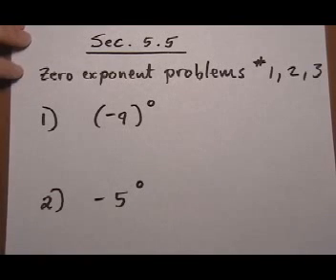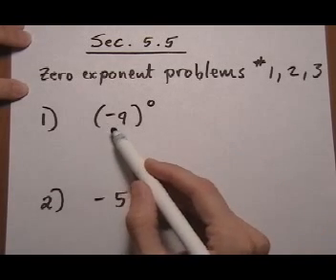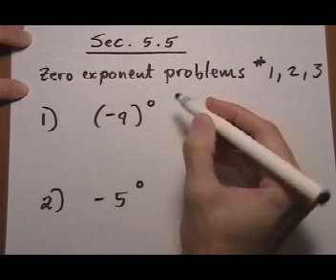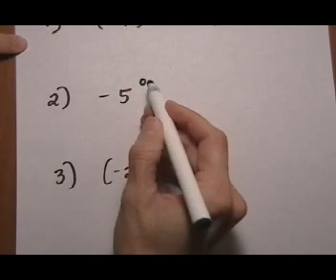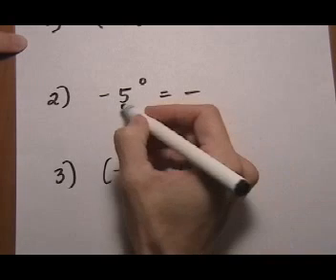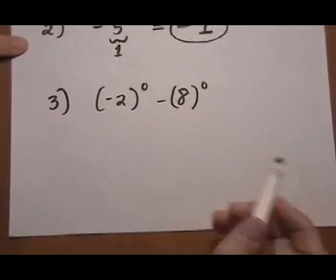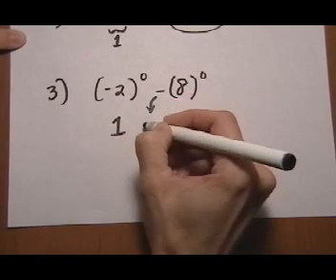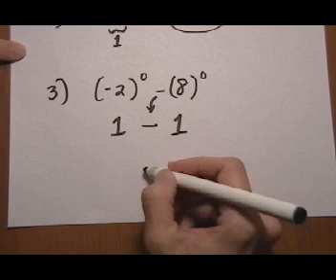evaluate exponential expressions with zero exponents